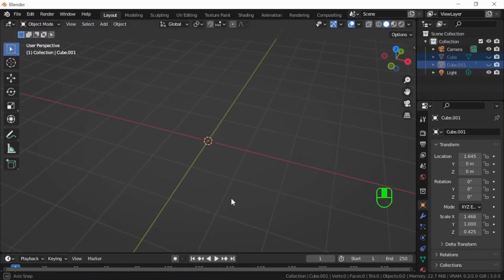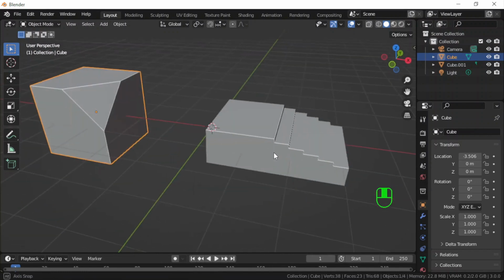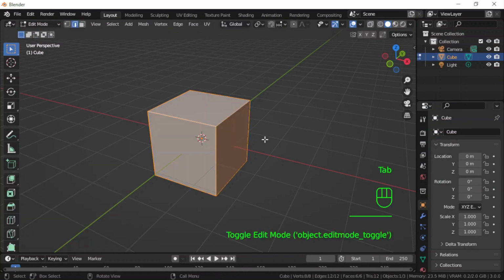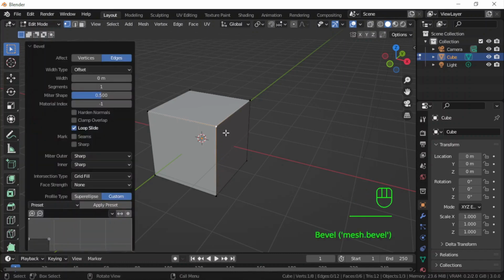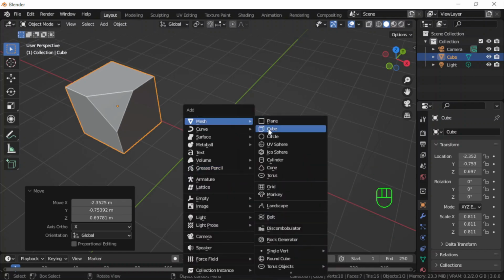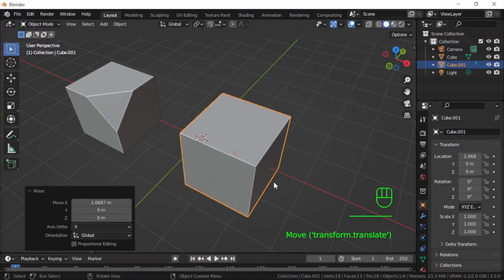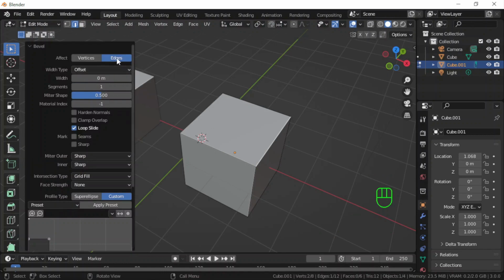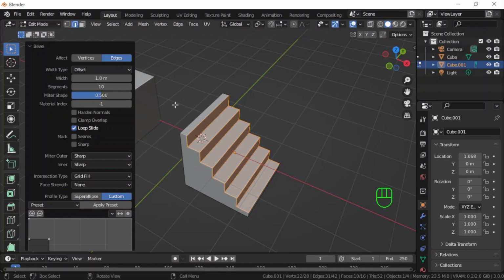10 Shapes modelling in Blender: Making easy Steps in Blender | Complex Objects modelling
In this video we see how to make easy steps and triangular corners in Blender. It is made in Blender 3.0 but applies to many version of Blender.

Give it a thumb up if it helped and feel free to give comments or contact me through telephone, email or WhatsApp if you need to convey any message especially if there is something we can achieve together.  I will respond
Intermediate